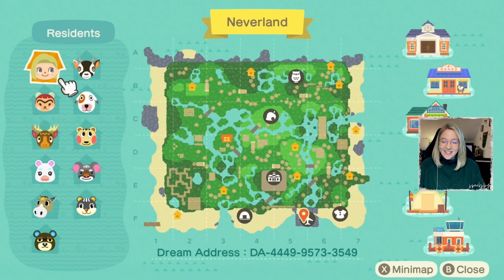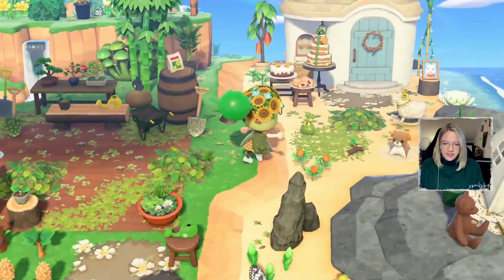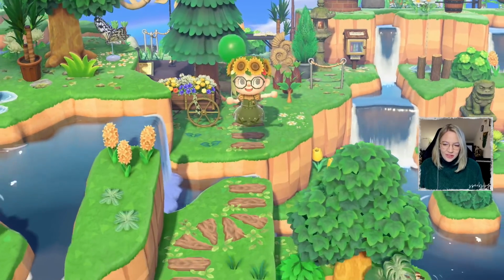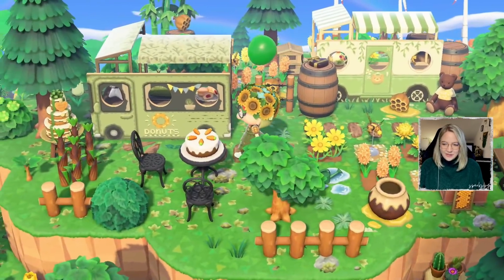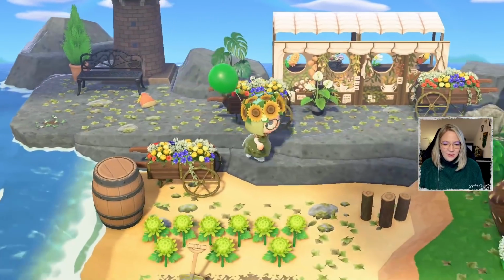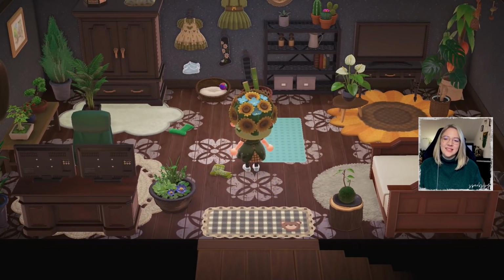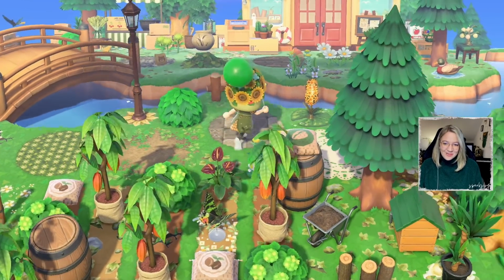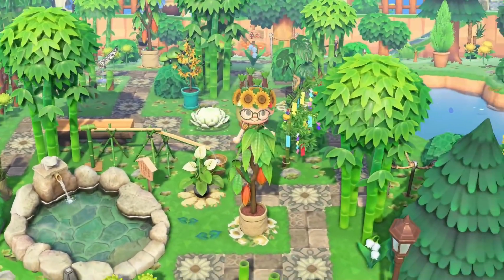I finished my PLANTCORE ISLAND (2,000 hours) | Final Neverland Tour | Animal Crossing: New Horizons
My Plantcore Island in Animal Crossing New Horizons is finally done! I am so so happy to have finished it right before the 2.0 Update! This is my first ever island that I have completed and I am so so excited for you to see it! Follow along as I show you around and explain some of my thoughts about different builds!

TIME STAMPS
00:00 - Flyover & Intro
01:25 - Map
02:42 - Island Tour
21:50 - House Tour
25:59 - Island Tour
31:39 - More Information